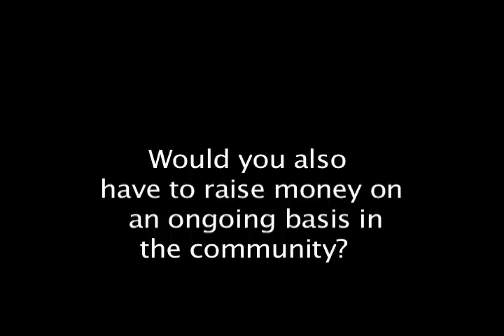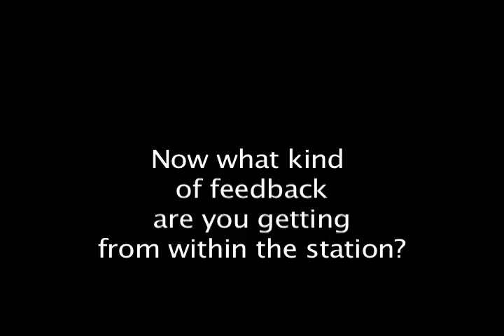New business plan to save CHCH Donna Skelly Interview 900CHML Feb 26 2009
CHCH staff members are proposing a new plan for their troubled station that would allow it to be owned and controlled by community members.

Donna Skelly, the station's former union chair and co-host of Live at 5:30, is spearheading a group of 100 CHCH staff members who are approaching the CRTC with their community-based business model.

If successful, the TV station would use a governing structure similar to a hospital. Rather than being operated by a large media company, CHCH would be governed by a board of directors made up of community leaders.

Canwest, CHCH's current parent company, has put the station on the market in light of Canwest's dire financial situation. If a buyer does not step forward, the station could be shut down within weeks.

"We can't wait for this. We have to intervene," Skelly said of the group's decision to take action.

Skelly says the station is a perfect candidate for a new annual CRTC funding program designated for local news that would allow the group to go ahead with its plan.

The funding, which amounts to $40 million for English programming, is generated by a 50-cent per subscriber fee from cable providers.

The recipients of the CRTC funding will be determined in April, Skelly said.

"We believe that we are the primary candidates for this fund. We are the only station in this market. We need this funding to survive."

Along with the CRTC funding, the station would also need to raise $500,000 from the community to go ahead with the plan.

The new model would also allow for local businesses to purchase advertising at a greatly reduced rate. Currently, CH's ads are priced out of the market for most local organizations, Skelly said.

The station would provide mostly local news, Skelly said, and no American programming.